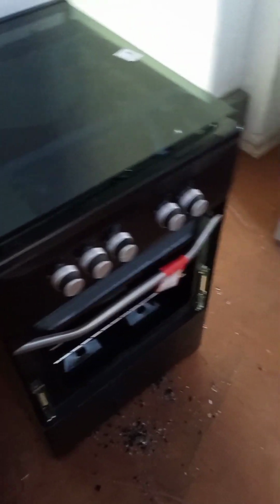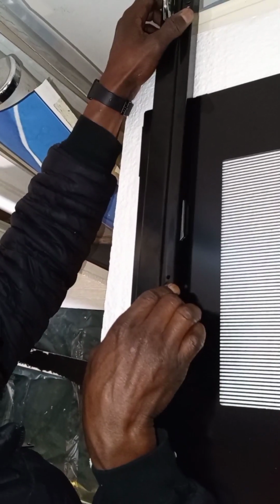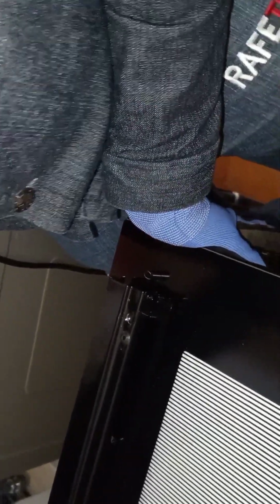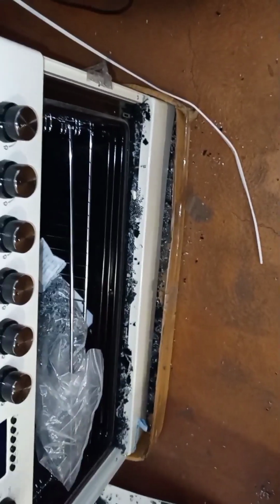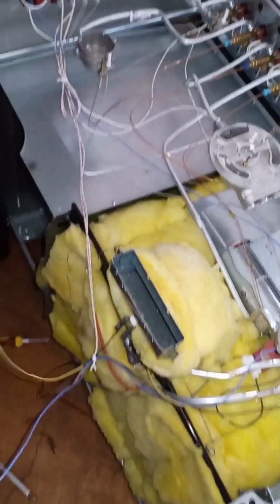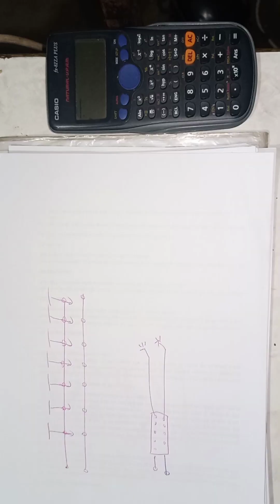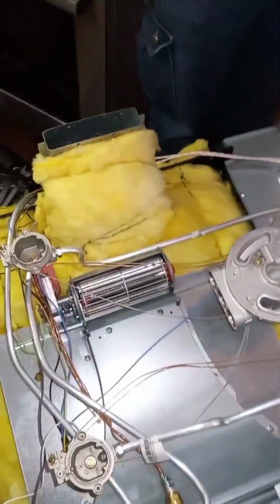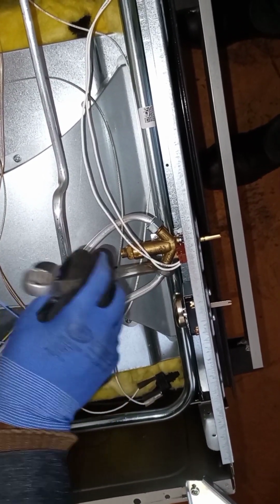Become a PRO of Gas Burners / Oven repairs